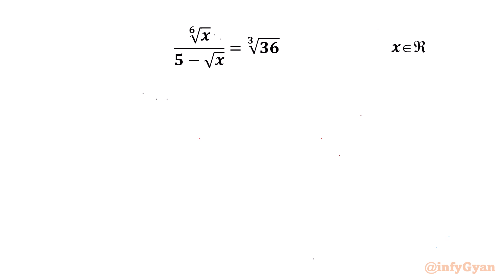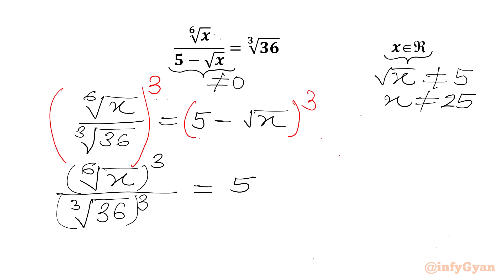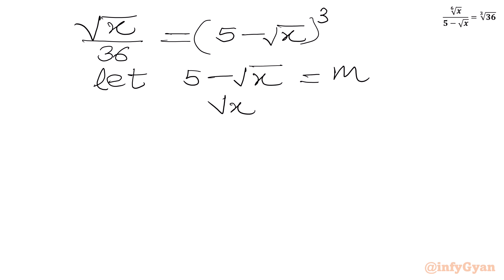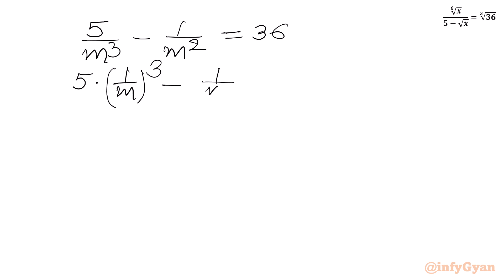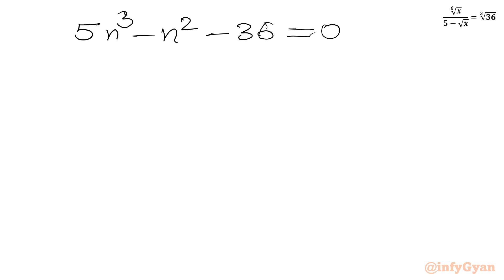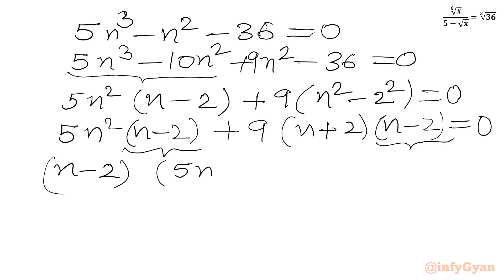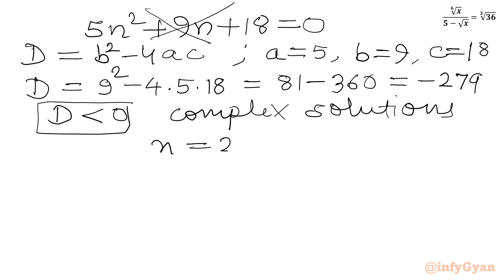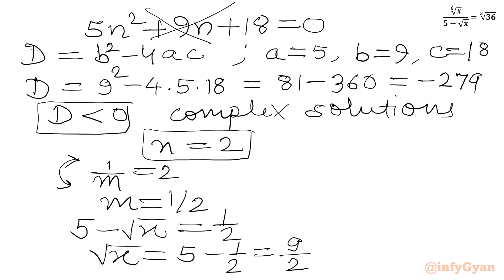Amazing Radical Equation Challenge | Can You Solve?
In this algebraic video, we solve a tricky radical equation. Follow along as we break down the steps to solve this algebraic equation, and try to solve it yourself before we reveal the solution. Perfect for students and math enthusiasts alike!.

📌 Topics Covered:

Radical equations
Problem-solving strategies
Substitutions
Algebraic identities
Quadratic equation
Cubic equations
Quadratic formula (discriminant)
Algebraic manipulations
Factor
Exponents
Factorization
Verification